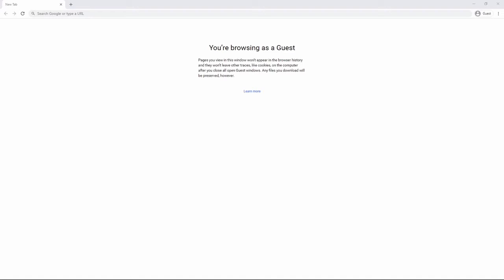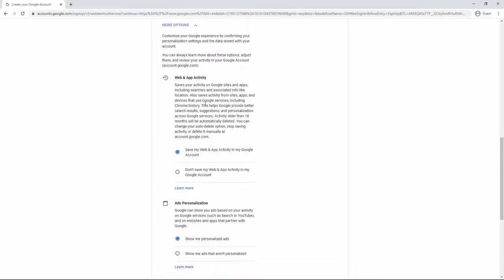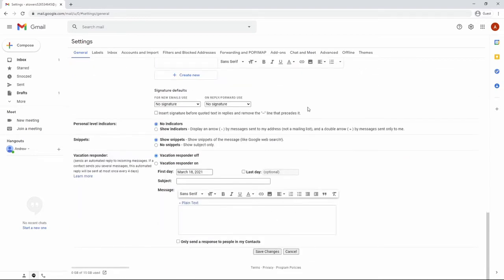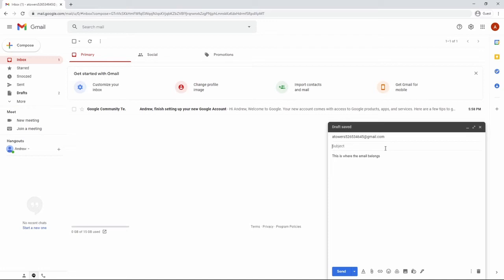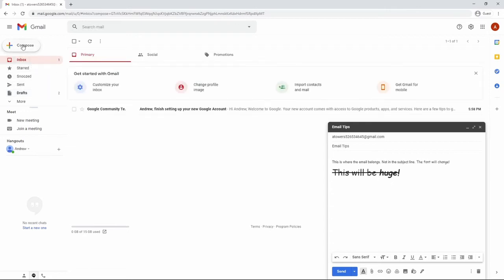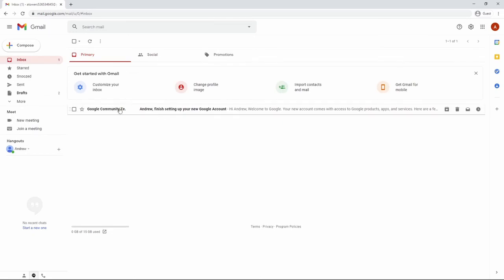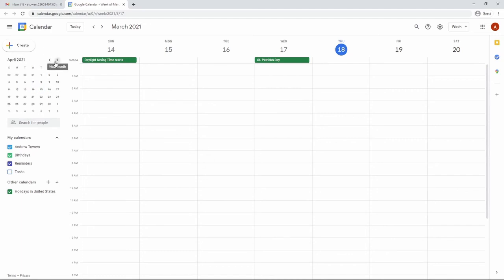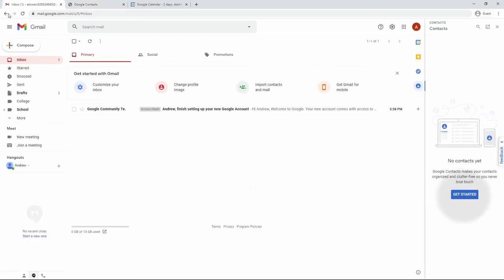Gmail Tutorial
0:00 Intro
0:40 Creating a Google account
7:26 Gmail's Layout
13:30 Composing emails
16:52 Emails in the inbox
21:34 Categories
24:27 Integrated Apps